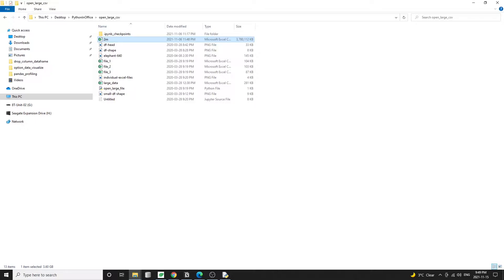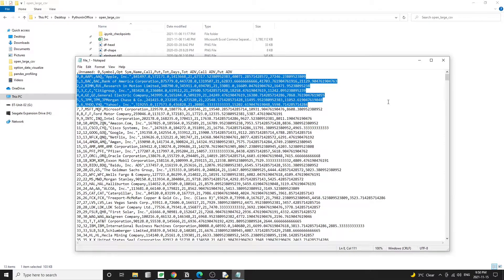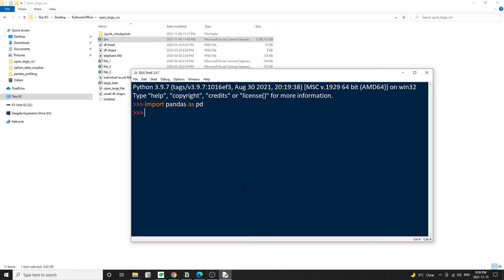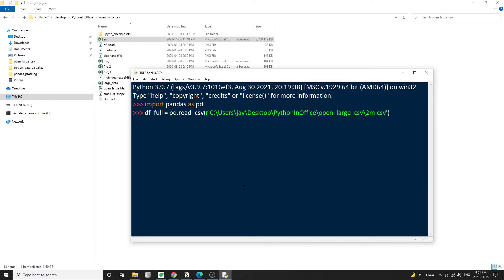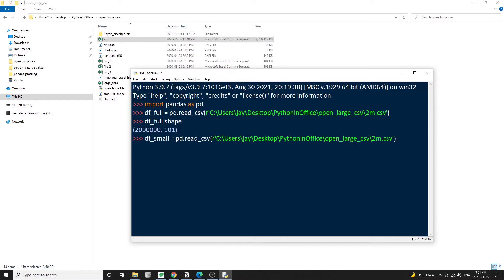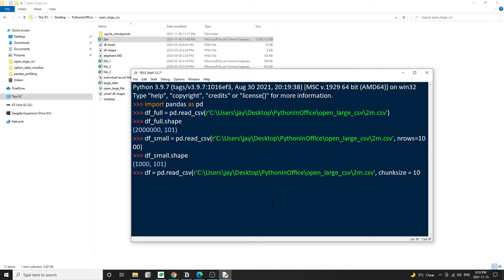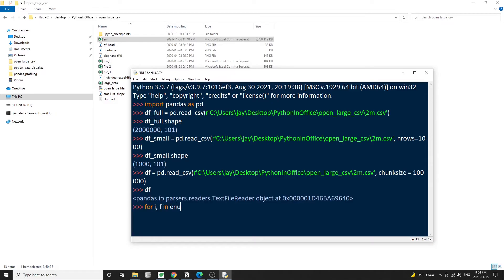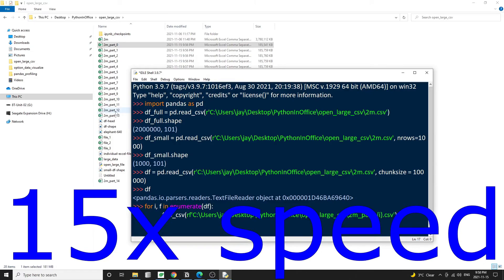How To Open Large CSV File In Excel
In this video, we'll learn how to open a very large CSV or text files with the help of Python.

👉Text version of the tutorial in a new tab)